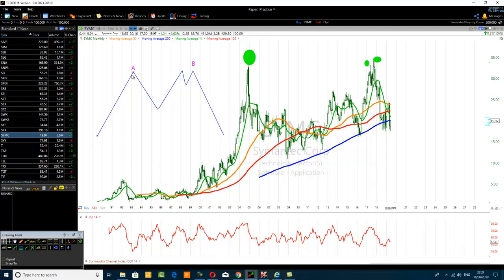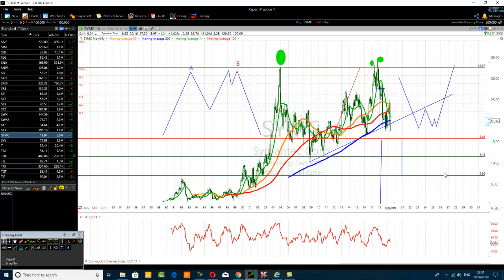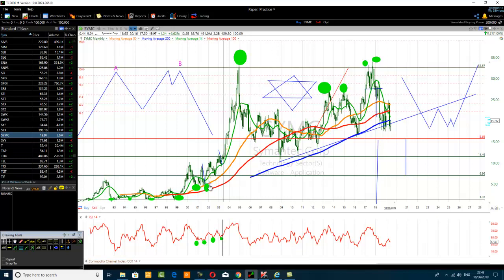Ultimate Power Of Predictive Fractal Patterns Trading Tips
Learn more.